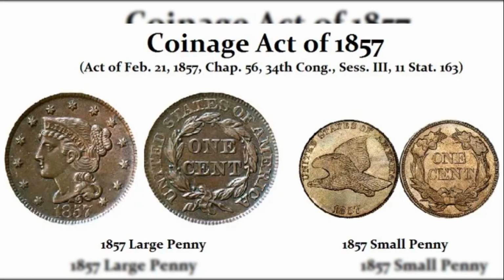Braided Hair Large Cent minted from 1839 to 1857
The Braided Hair Large Cent, minted from 1839 to 1857, represents the final design type of the U.S. large cent before its discontinuation in favor of the smaller Flying Eagle cent in 1857. The coin’s design reflected evolving artistic styles and increasing demands for change in U.S. coinage. Here’s a historical overview:
Braided Hair Large Cent, 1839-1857, U.S. large cent, Flying Eagle cent, coin design evolution, Christian Gobrecht, Liberty head design, U.S. coinage history, large cent discontinuation, numismatic significance, 19th-century U.S. coins, copper coinage, coin collecting, U.S. Mint, coinage transition, classic coin designs